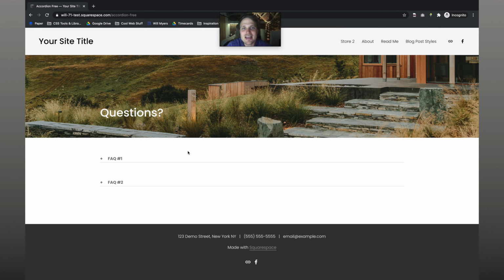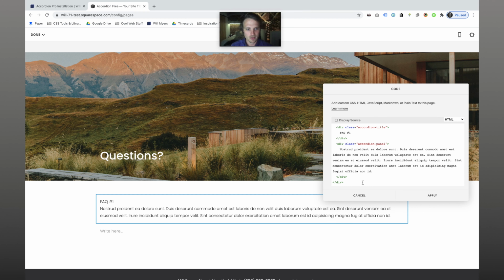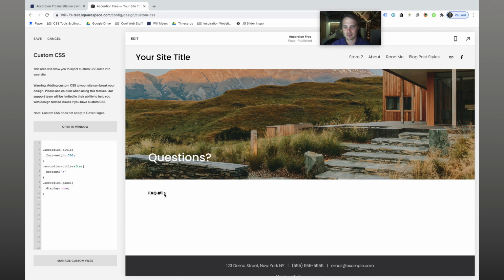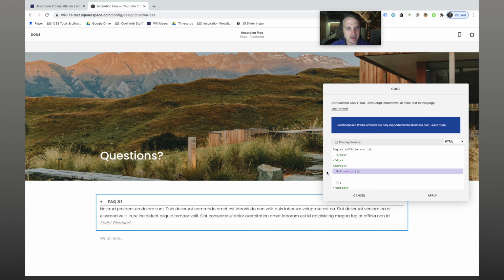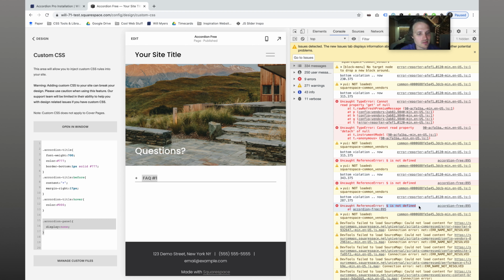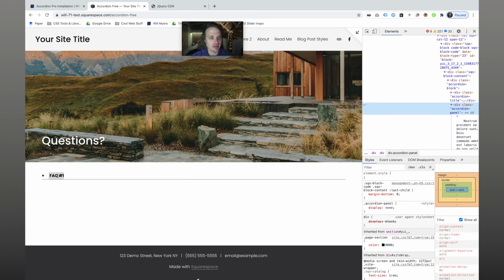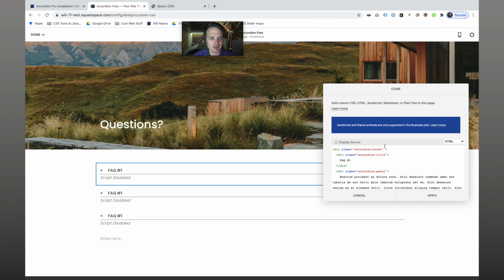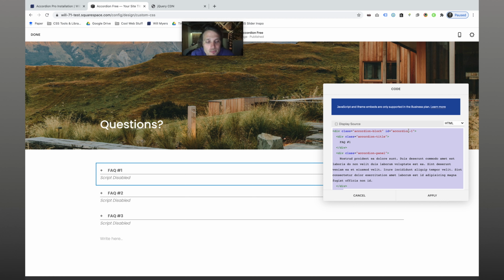Accordion Dropdown for FAQ's (and more) in Squarespace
Enhance your website - Shop the Plugin Store

Timestamps
0:00 - Introduction
1:00 - Building HTML structure
3:25 - Basic CSS formatting for the Accordion
7:27 - Adding in Javascript Click Events
12:22 - Loading jQuery
13:55 - Toggling Classes on an Element with jQuery
16:45 - Adding Multiple Accordion's Per Page

Description
So you want to build some accordion dropdowns on your Squarespace site. Maybe for FAQ’s or maybe just for other general information. In this tutorial, I’m going to go over how to build a basic dropdown block.

I’ve also built a plugin that you can purchase that allows you to build accordion sections really easily, as well as use just regular Squarespace blocks within an accordion dropdown instead of coding everything.

TLDR: if you want a really easy way to add accordion blocks to your site, check out my super affordable plugin. If you want to learn more about coding accordion blocks using HTML, CSS, and Javascript, watch the full tutorial above.